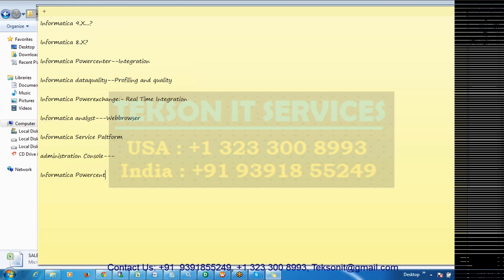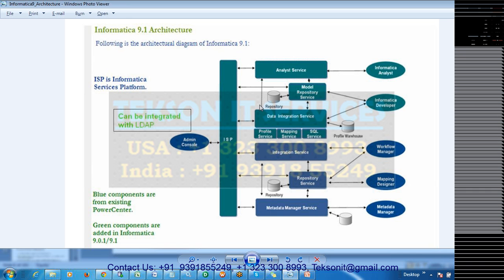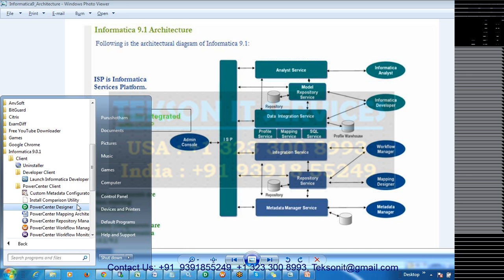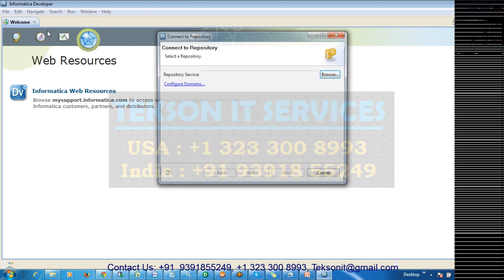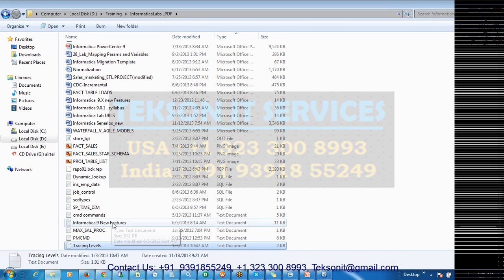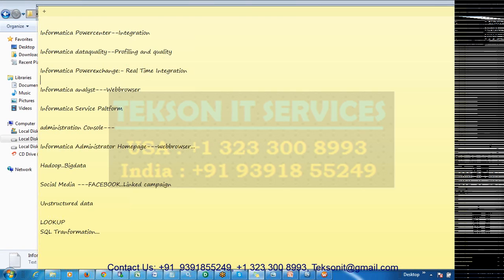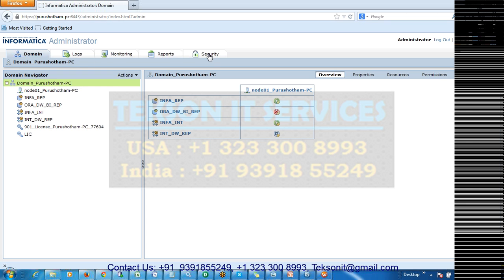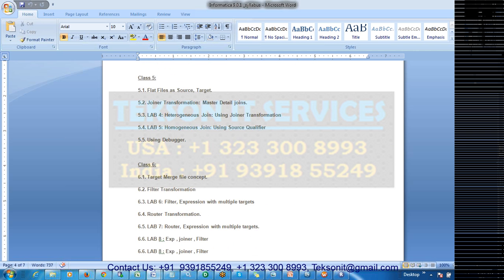Informatica Online Training & Video Classes Tekson IT Services Hyderabad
Informatica Online Training & Video Classes Tekson IT

Informatica Online Training And Informatica Video classes available - Surya Online Training We will start our classes every week please call us for more information regarding regular classes, Online Informatica Training course content is available in the below URL Please have a llok and contact us at the below contact information.

Classes starts every week. excellent Informatica Trainer Demo Class.